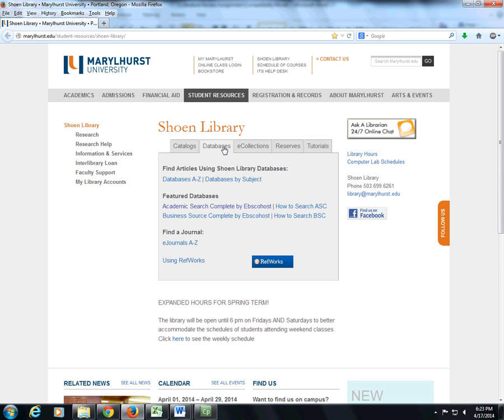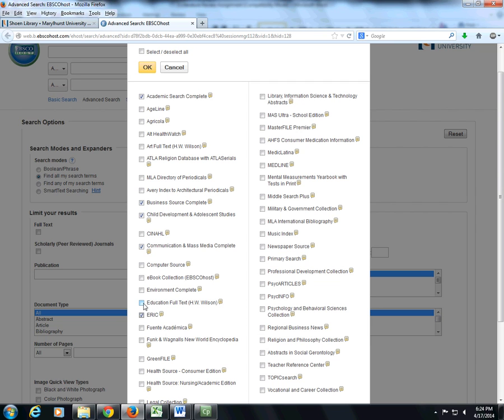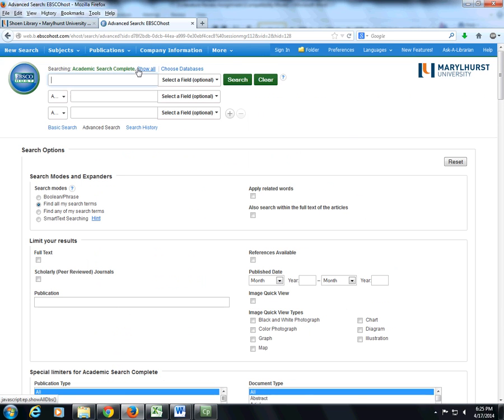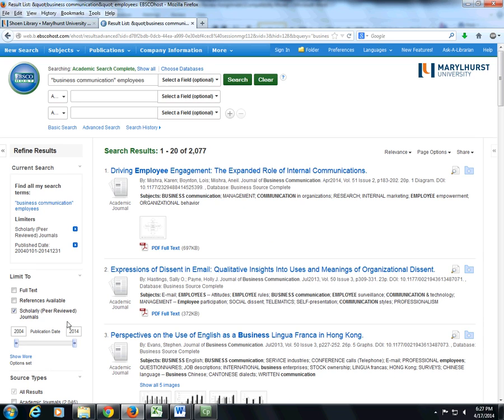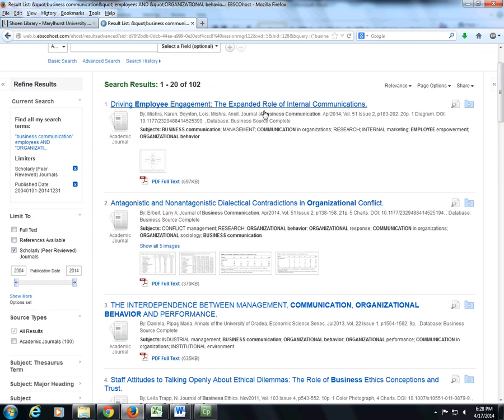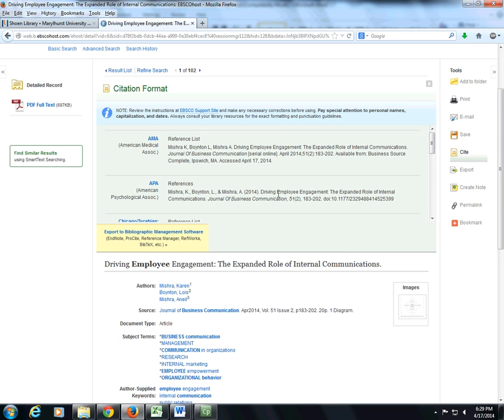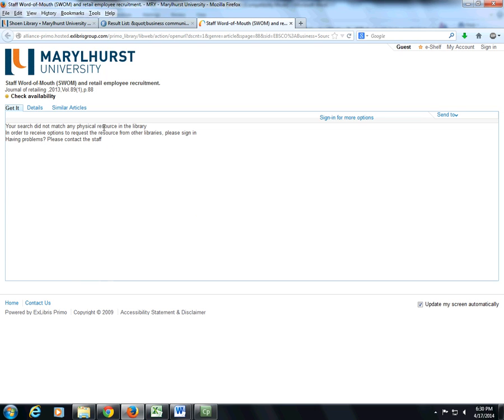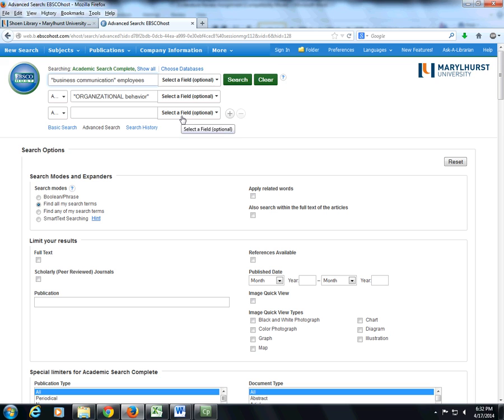Finding Academic Articles on Communication